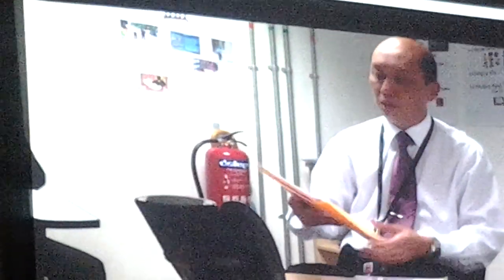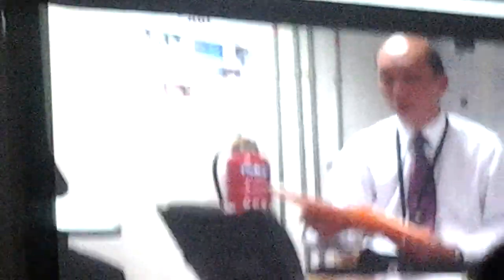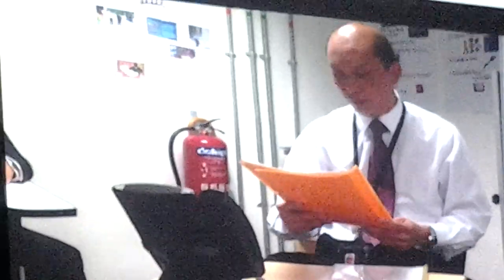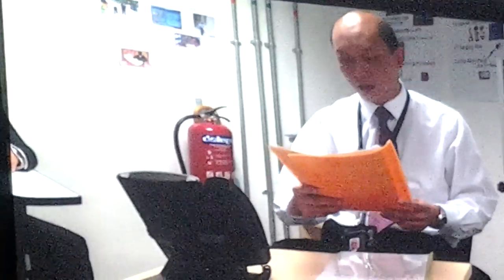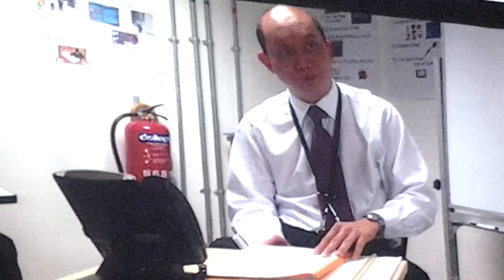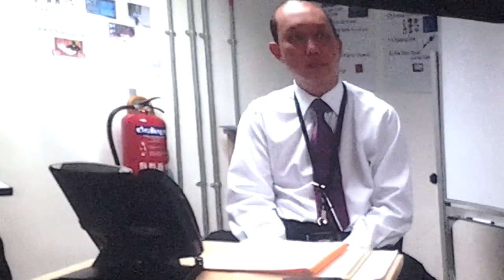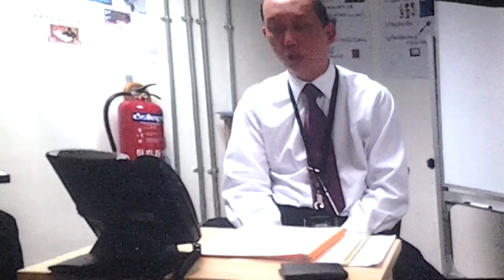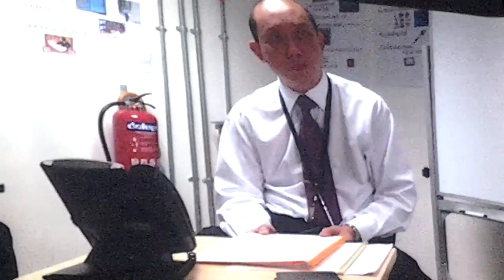01 SSO CE1